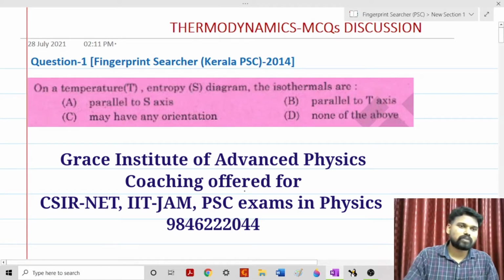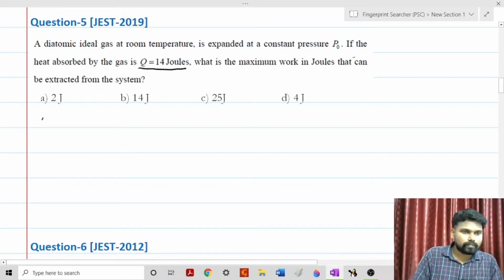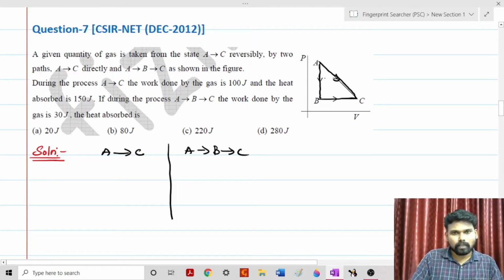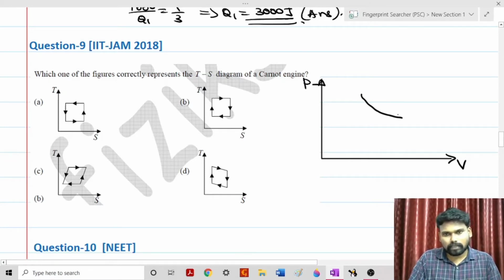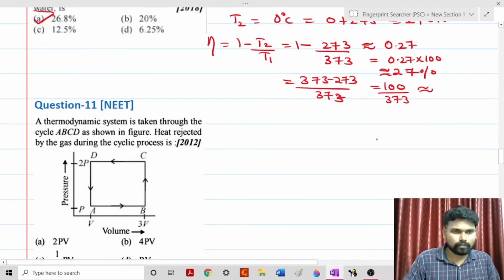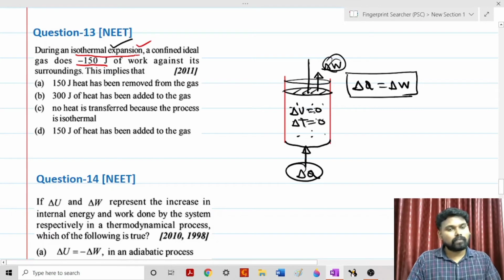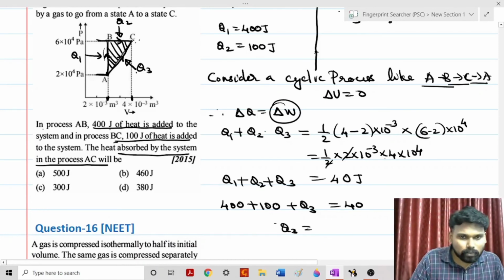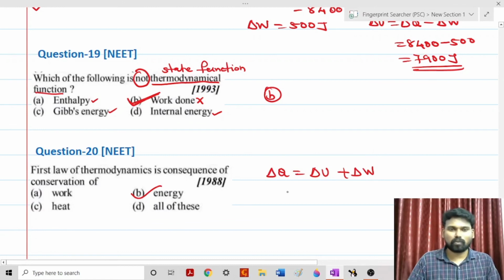Thermodynamics- MCQs Discussion Kerala PSC/IIT-JAM/CSIR-NET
This video is useful for fingerprint Searcher (Kerala PSC), ICAR, NEET, KEAM, IIT-JEE, IIT-JAM, CSIR-NET.
For free practice tests for Fingerprint Searcher exam download 'Physics by grace' mobile app.
താഴെകാണുന്ന ലിങ്കിൽ നിന്നും പ്ലസ് വൺ ഫോക്കസ് ഏരിയ ബേസ്ഡ് നോട്സ് ഡൌൺലോഡ് ചെയ്യാവുന്നതാണ്